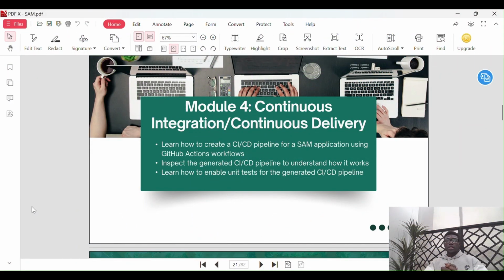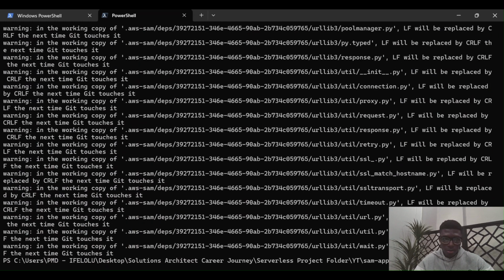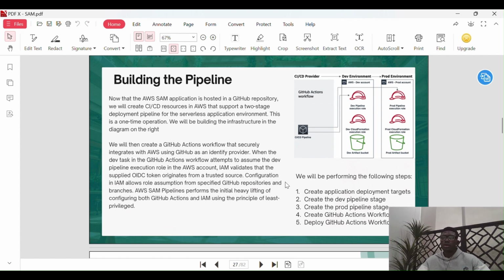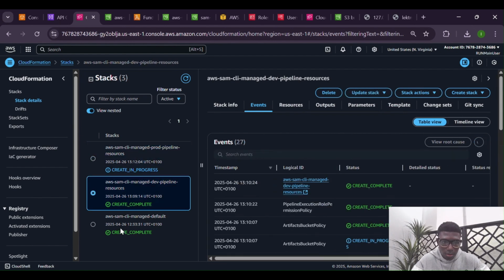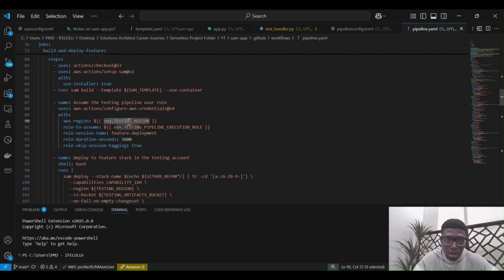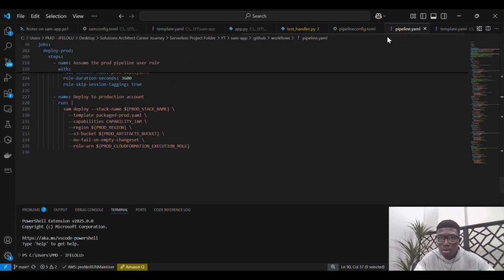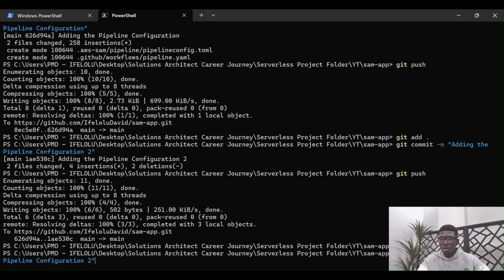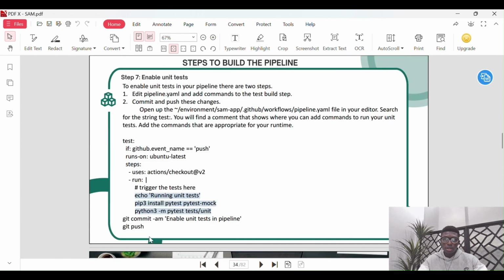AWS SAM – Module 4: CI/CD with AWS SAM & GitHub Actions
In this video, we’ll walk through setting up a CI/CD pipeline using the AWS SAM CLI and GitHub Actions. No need for AWS CodePipeline or CodeBuild — you’ll learn how to automate deployments the GitHub-native way.

🔧 What you'll learn:

1. How to initialize a CI/CD pipeline with sam pipeline init
2. Setting up GitHub Actions for SAM deployments
3. Configuring deployment stages (e.g., dev and prod)
4. Using GitHub secrets for secure access to AWS
5. Deploying changes automatically with every push
6. Best practices for managing environments in SAM

Before starting this module, ensure you've completed the previous modules covering how to create a SAM app, run it locally, and deploy it manually.

This hands-on tutorial is ideal for developers looking to integrate serverless development into a modern DevOps workflow.